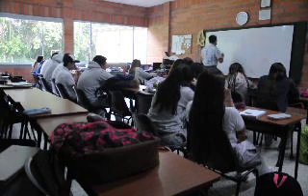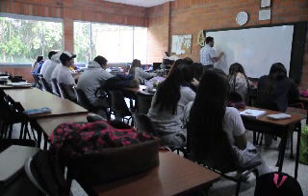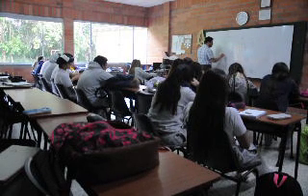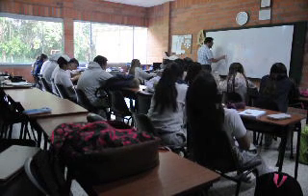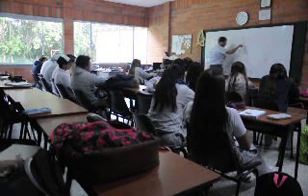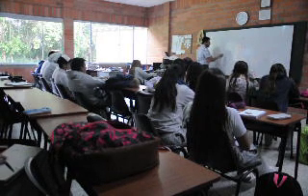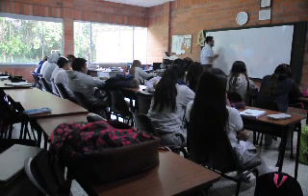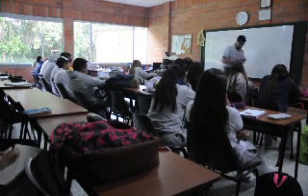Grade 11 Pre Calculus Video 1 _ CG _ 2017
Grade 10  - Lengua Castellano